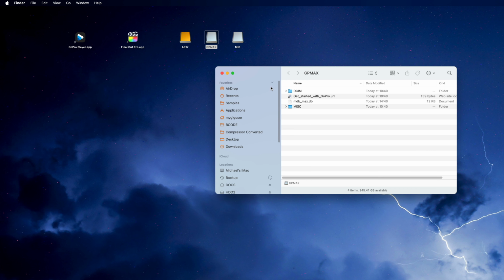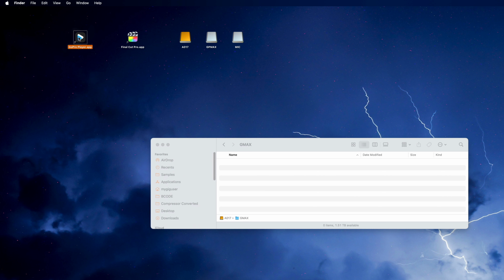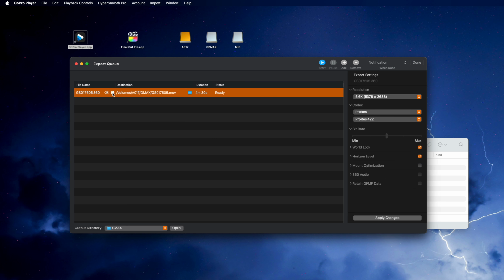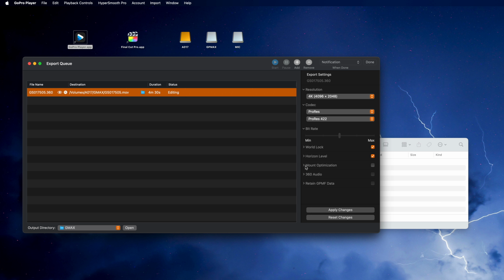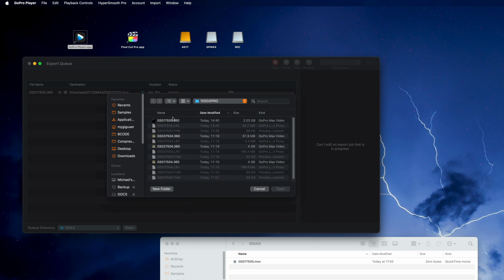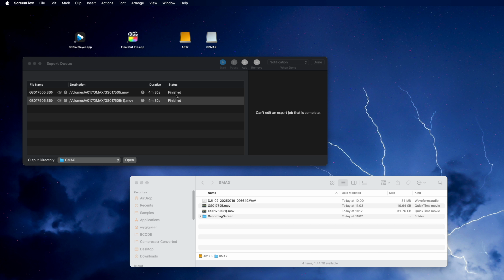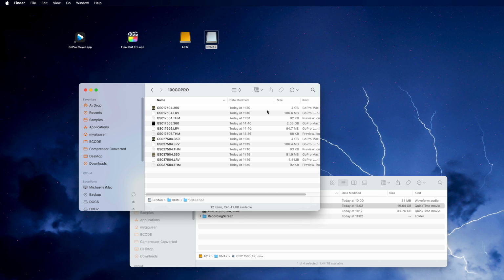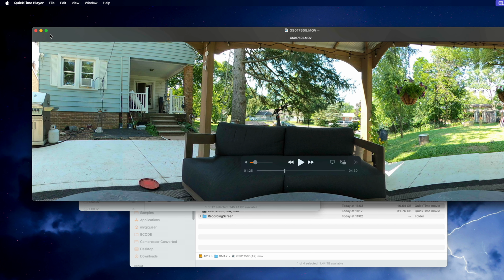GMAX Workflow Edit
An old camera, and not as convenient as the insta360x4, but it is still working. Here a quick workflow on how you can use a GoPro Max with Final Cut Pro X on Mac.